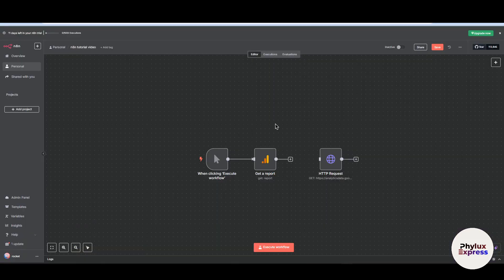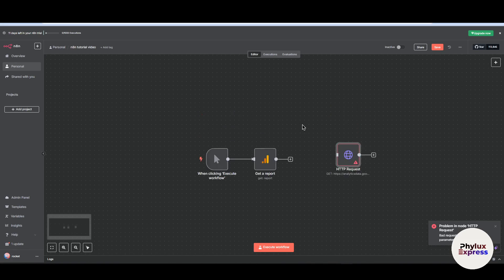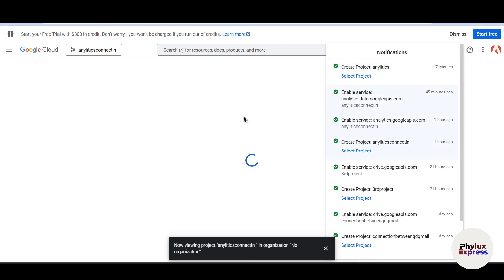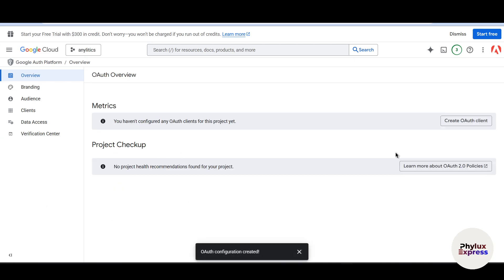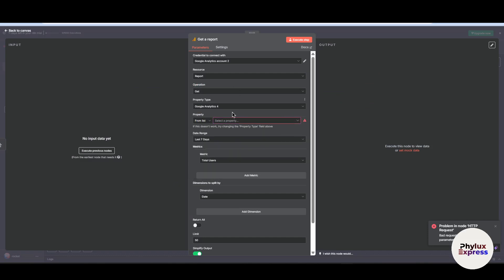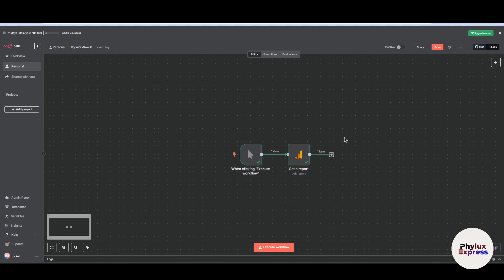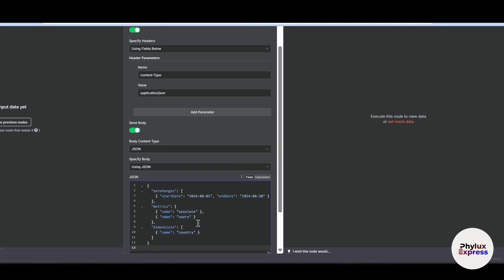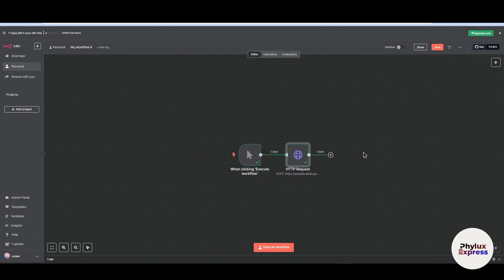How to Connect Google Analytics to n8n: Step-by-Step Guide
. 📊🤖 Want to integrate Google Analytics with n8n , a powerful workflow automation tool? This step-by-step guide will walk you through the process of connecting Google Analytics to n8n, enabling seamless automation for tasks like tracking website performance, syncing data, and triggering workflows. Whether you're automating reporting or integrating analytics with other platforms, this tutorial ensures a smooth setup for maximum efficiency.

🔍 What You’ll Learn in This Guide:
✅ How to set up and authenticate the Google Analytics connection in n8n
✅ Steps to create workflows that interact with Google Analytics APIs
✅ Tips for automating tasks like fetching metrics, generating reports, and managing data

This guide is perfect for marketers, analysts, and automation enthusiasts looking to streamline their workflows by integrating Google Analytics with n8n. With clear instructions and actionable tips, you'll learn how to build powerful automation workflows that save time and improve data-driven decision-making.